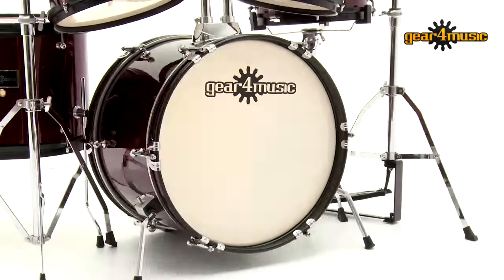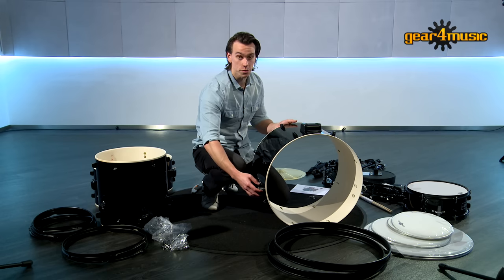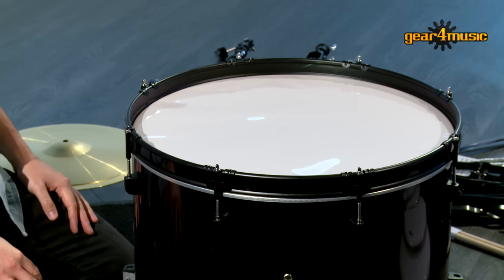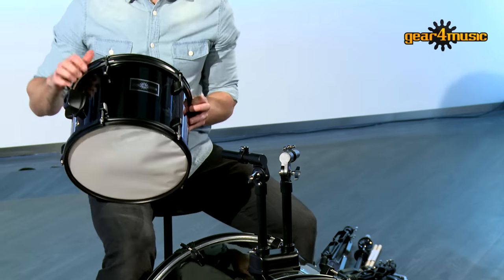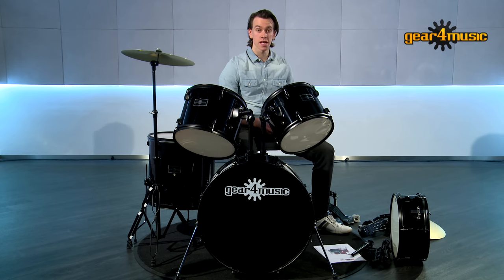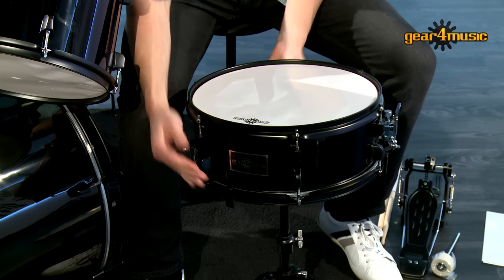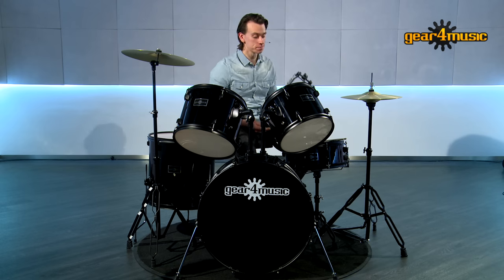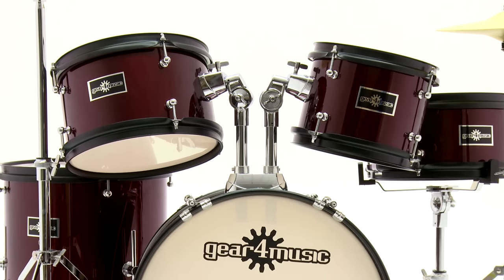How to set-up the BDK-1 Drum Kit Demo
Clark talks us through unpacking and setting up the BDK-1 Full Size Starter Drum Kit by Gear4music.

The BDK-1 Starter Drum Kit includes everything you need to start playing drums straight out of the box; a complete 5-piece set up with double braced hardware, cymbals, drum stool and drumsticks that will have you rocking in no time. With 6-ply shells carved from Basswood for a traditional finish and deep tone, this drum kit is the perfect stomping ground for any beginner. The toms are great for dynamic drum fills, while the lathed steel cymbals are perfect for handling crashes and chokes.

Everything You Need To Get Rocking - The BDK-1 comes packaged in one large box; simple to unpack set-up and play. It includes everything a budding drummer needs with three tom-toms, a snare drum, bass drum, cymbal stand, hi-hat stand, drum stool, bass drum pedal, pair of 14" hi-hat cymbals, crash/ride cymbal, a pair of 5B sticks and a full set of drum heads.

Deep Tone & Robust Construction - Play the crash/ride cymbal gently, and it produces sustain and shimmer ideal for quiet passages. Play harder, and you have all the rasp and attack needed for a driving rock chorus. The 14" hi-hat cymbals will help you nail down a tempo, and their crisp sound makes them ideal for accents and syncopated beats.

Robust, double braced stands ensure your kit will stay in place while you jam. Their pressed steel claws are shaped for extra strength and bass drum support, and together with the comfortable drum stool leave you free to concentrate on rocking out.